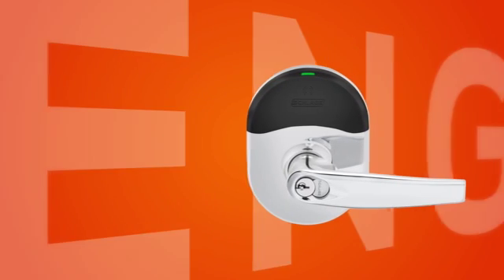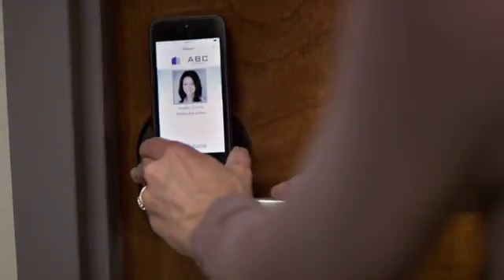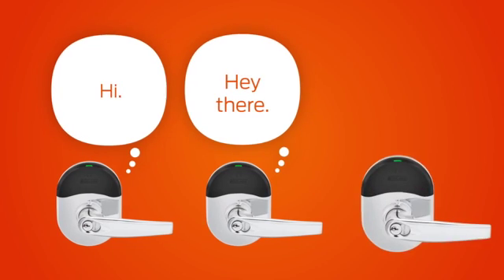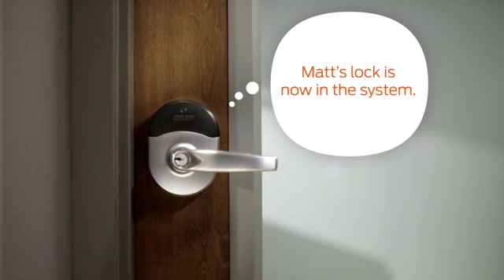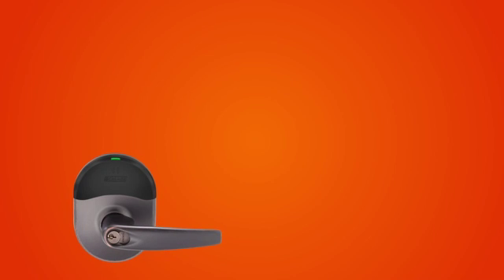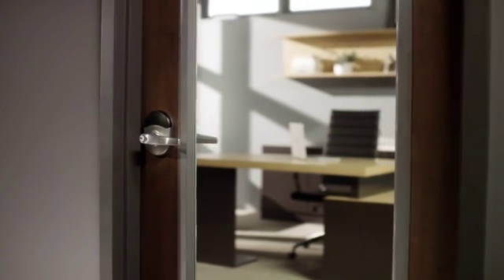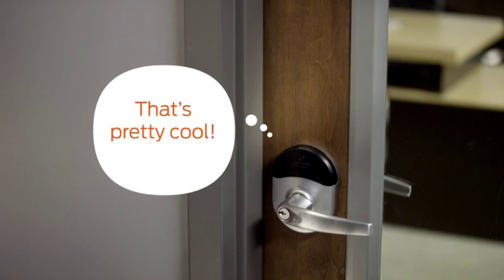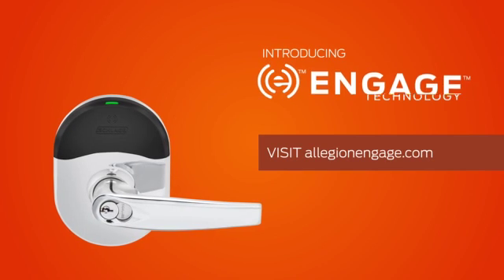ENGAGE™ Technology How it Works Video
ENGAGE™ technology signals a new era in connectivity, combining the latest innovation in security that you want, with the value that every business needs. With products like the Schlage NDE Series lock, never before has it been easier to install, use and manage electronic credentials inside your work place.